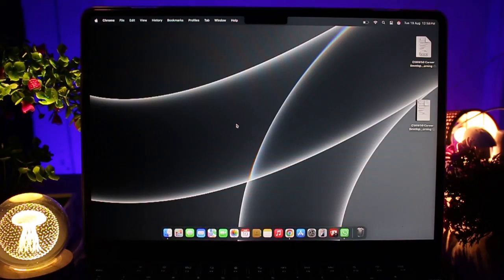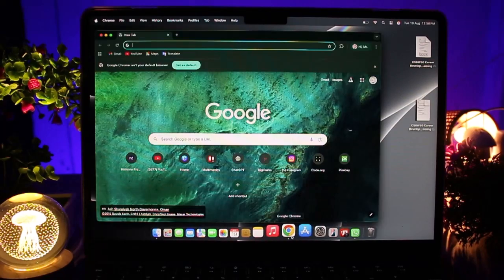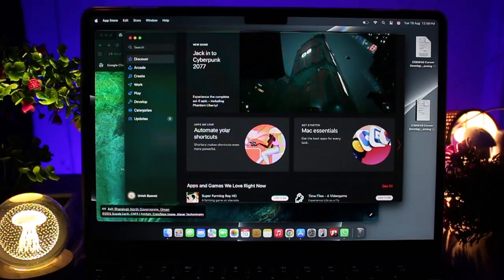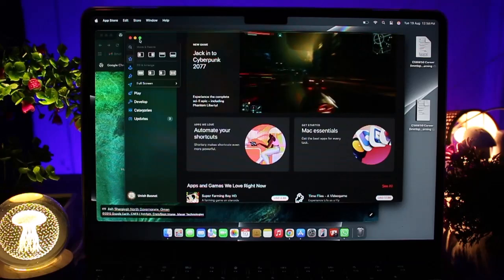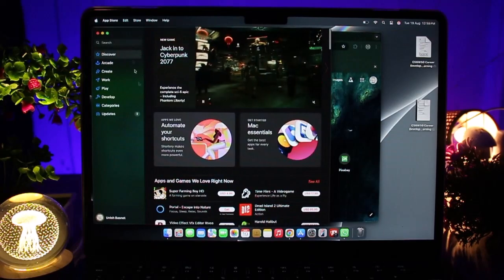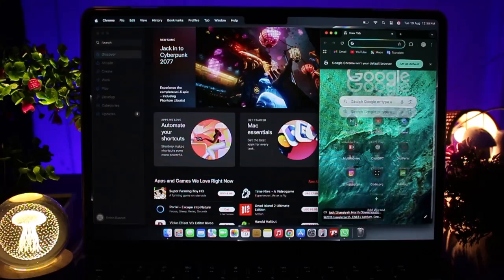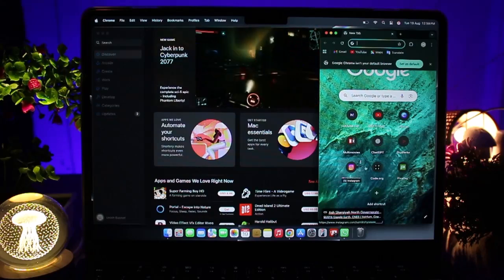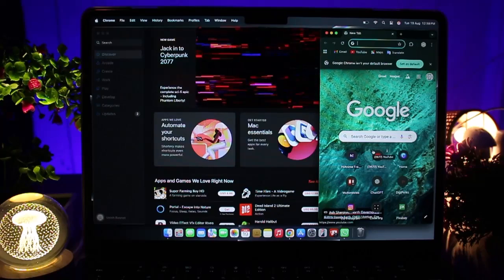How to Arrange Windows in Split Screen on MacBook - Here's How You Can Do It - 2025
Want to know How To Work with Two Windows Side by Side but don't know how?
This quick video will guide you to Work with Two Windows Side by Side

So, in this few simple steps you can successfully Work with Two Windows Side by Side

Timestamps :
00:
00:
00:
00: